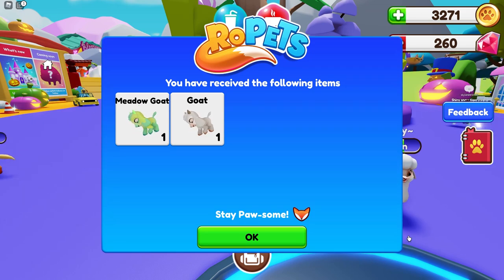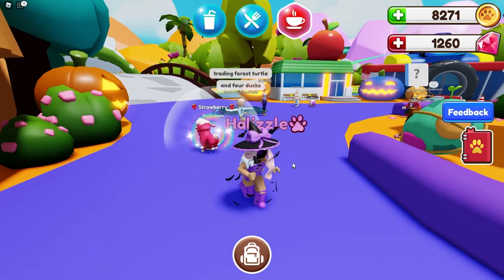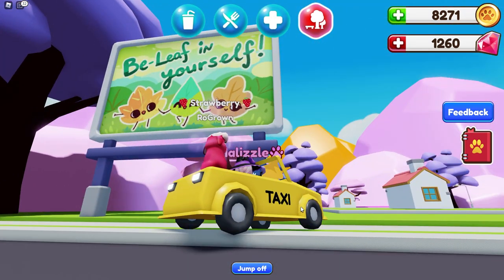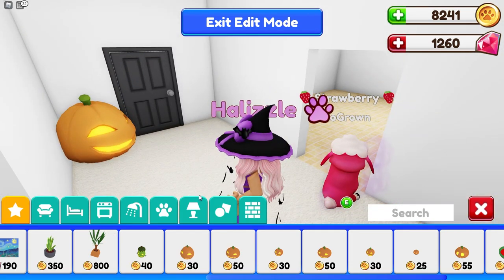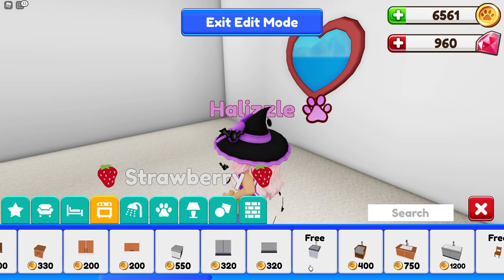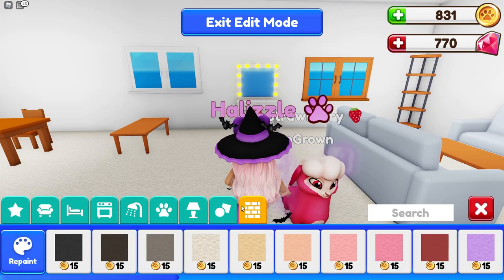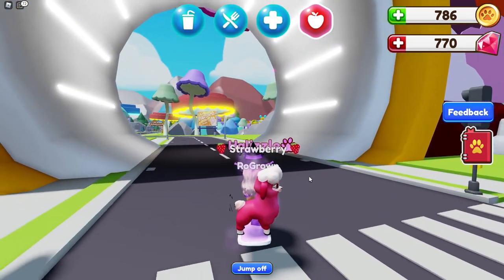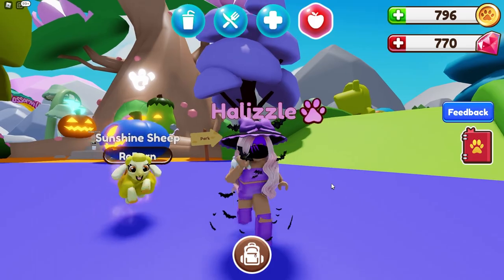🍩 *NEW* Houses + Build Mode In RoPets! 💕| Roblox RoPets